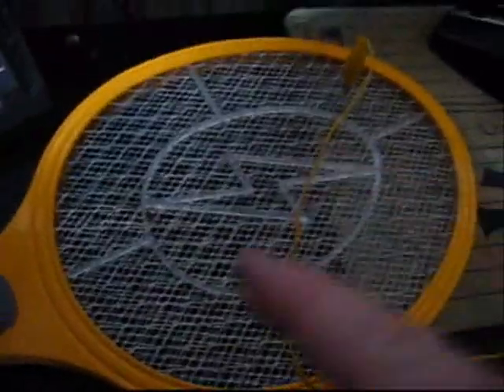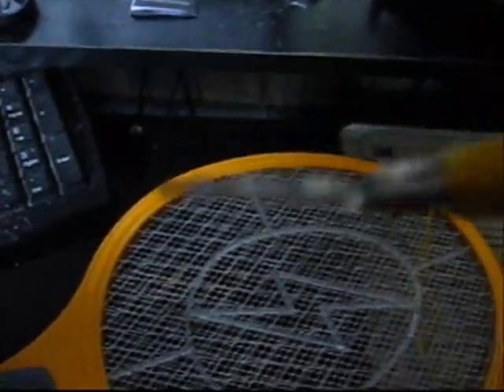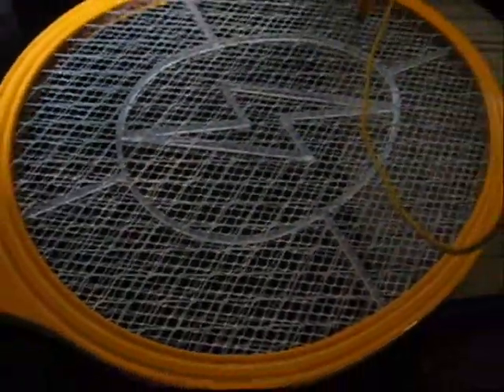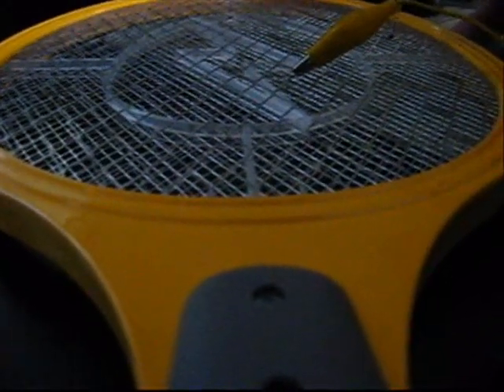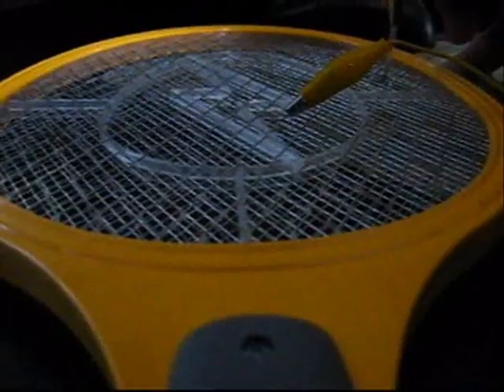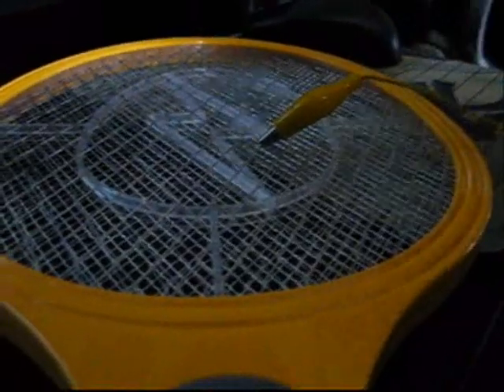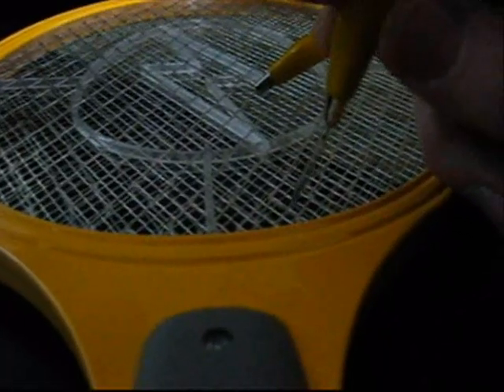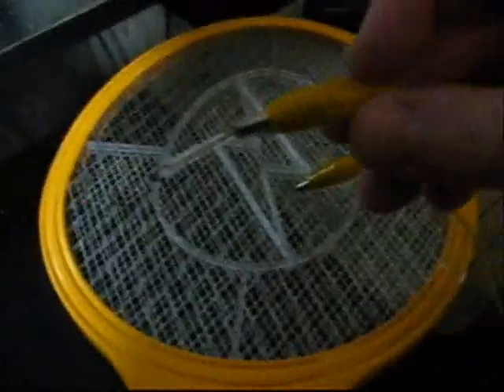2300 Volt Insect zapper Vs Disposable Camera Flashbulb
Lighting up a flashbulb from a dismantled camera with my bug smoker. I would not recommend doing this for too long or you might smoke the HV circuit in the zapper. the bulb will get hot too but it's pretty bright.